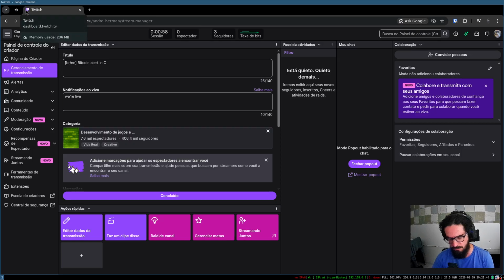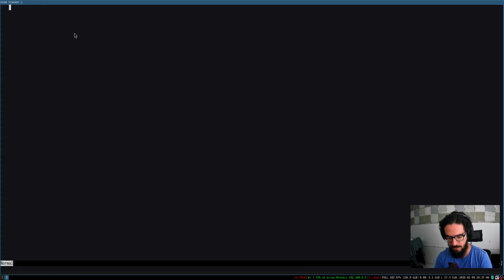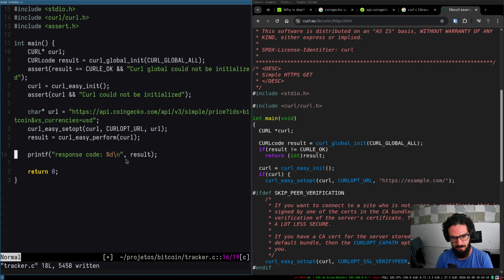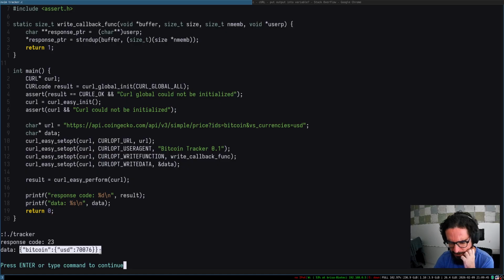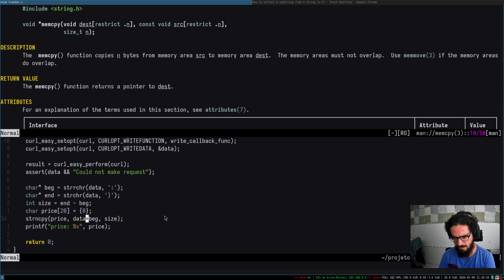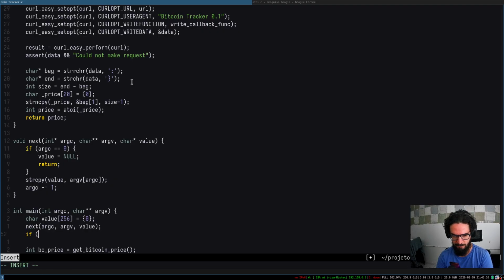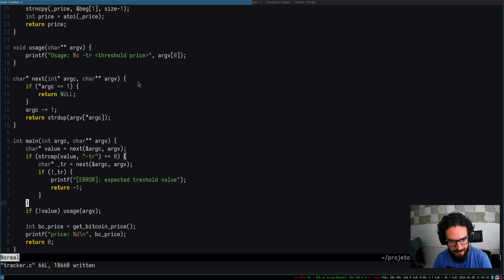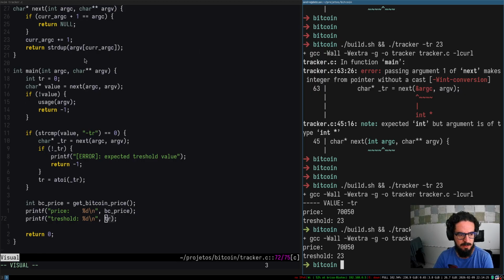Bitcoin alert in C